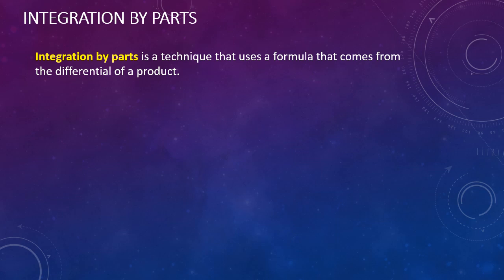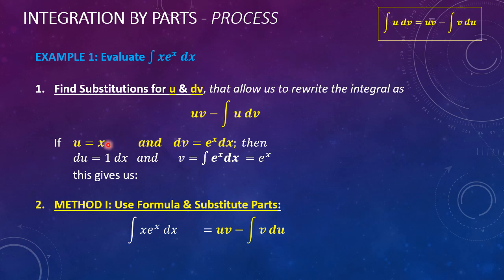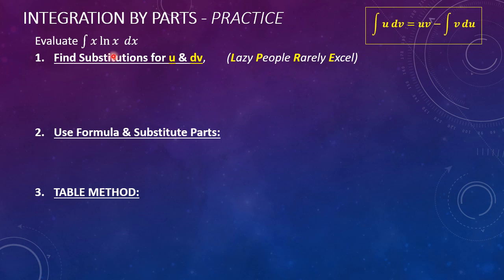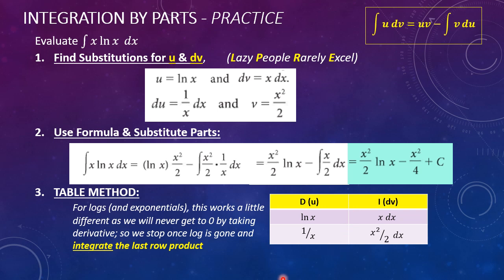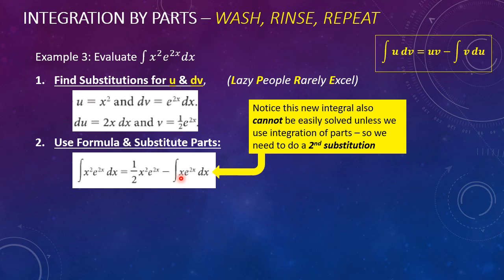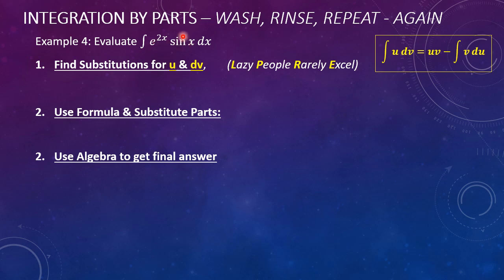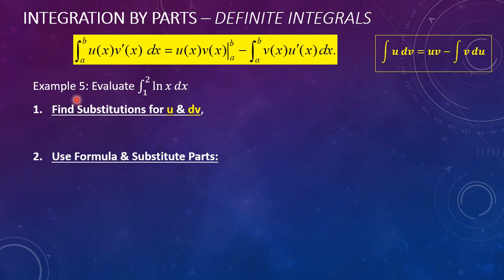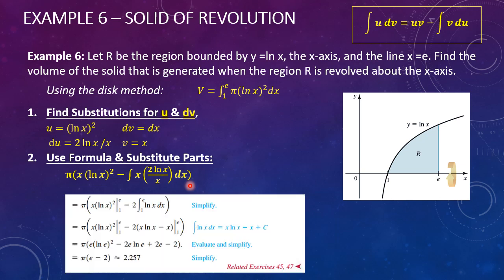MATH 2414 – 8.2 Integration by Parts